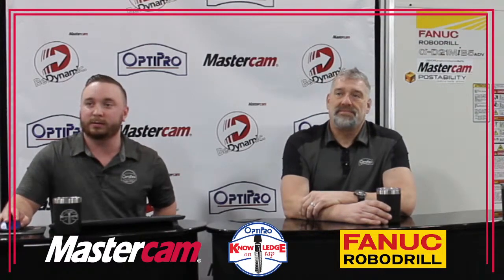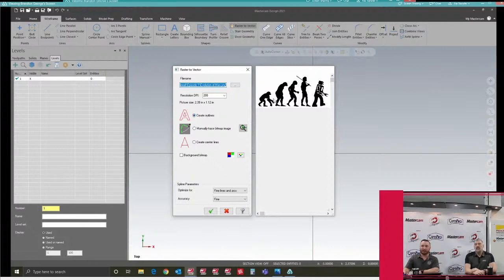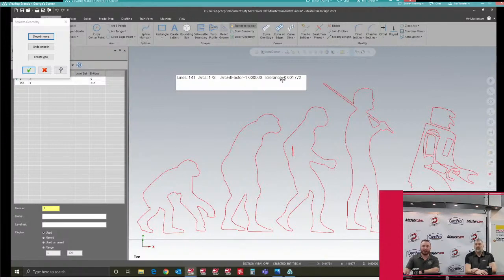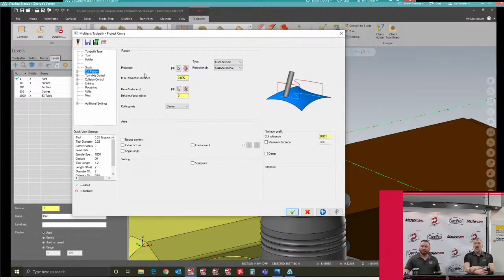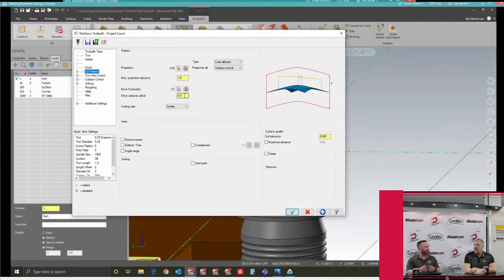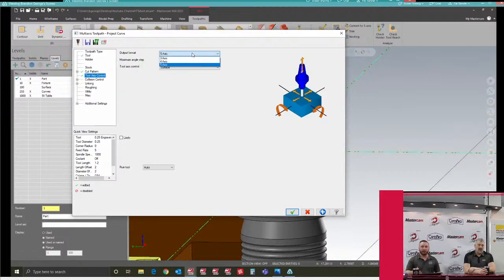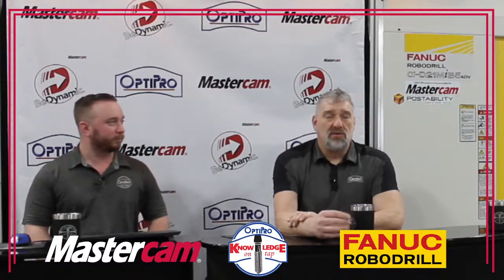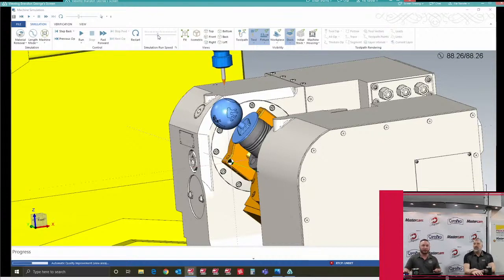Knowledge on Tap: Multi-Axis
Welcome to the first episode of Knowledge on Tap!
Today we will be going over some multi-axis features in Mastercam while running on a 5th Axis Robodrill.